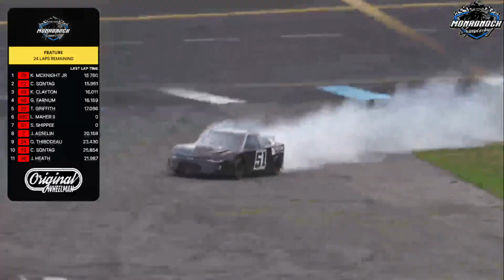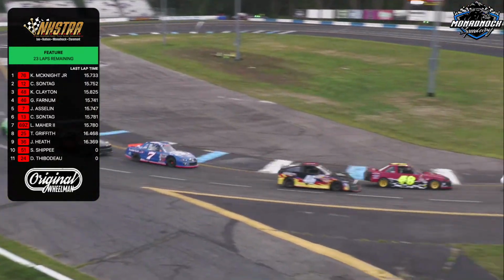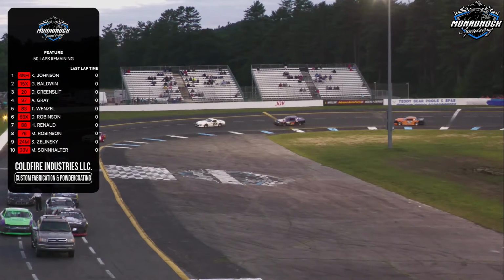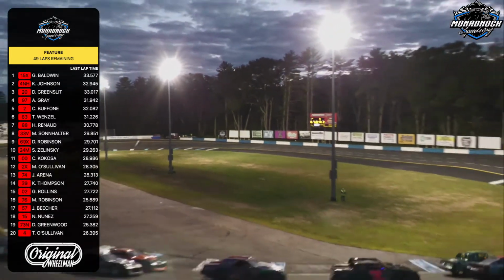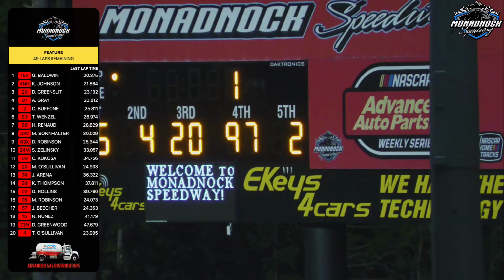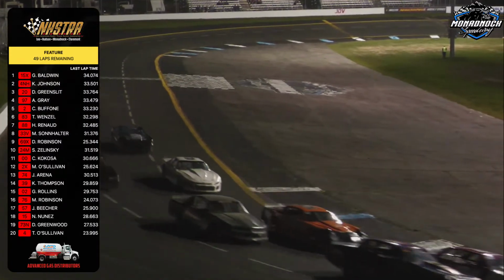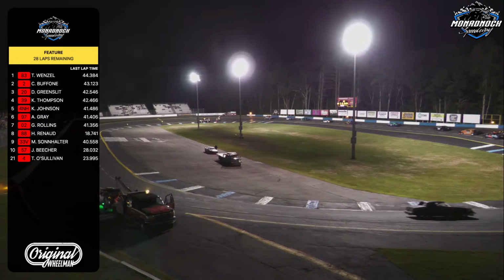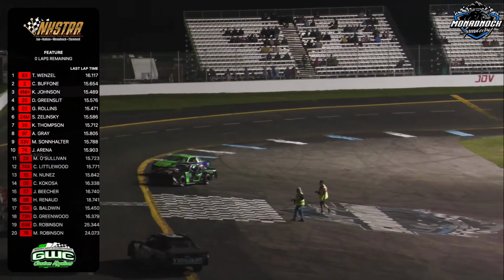Live from Monadnock Speedway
GWC Custom Replicas
Bumpy's Auto Service
Original Wheelman
Advance Gas